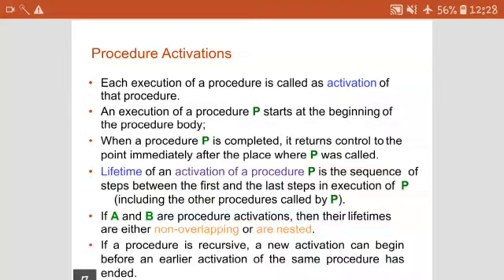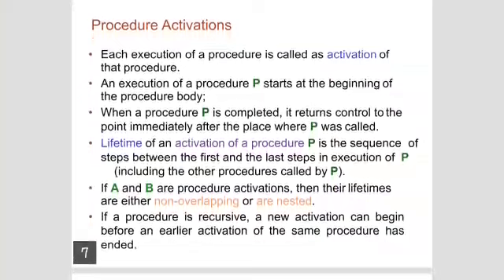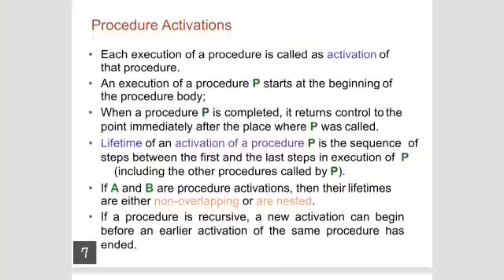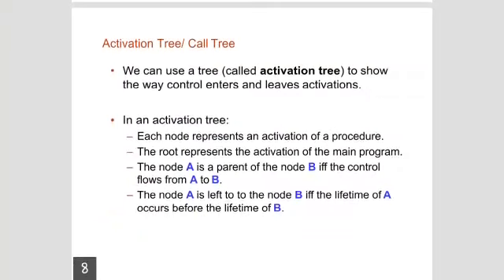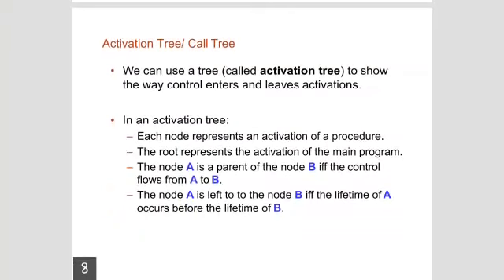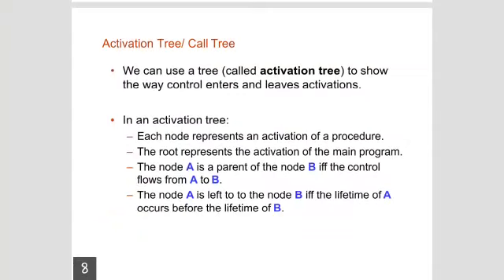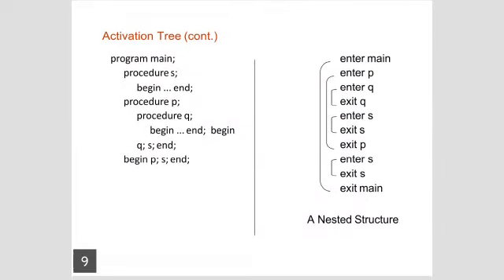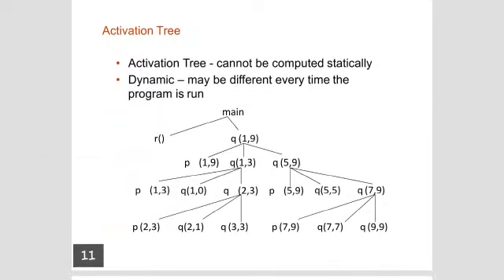CD- Compiler Design-BE CSE-IT- Activation Tree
Activation Tree